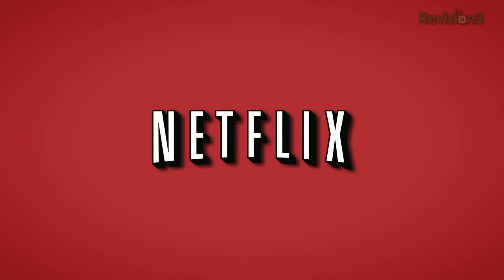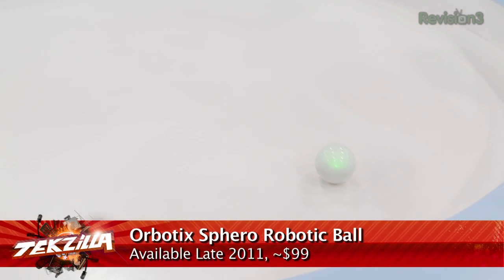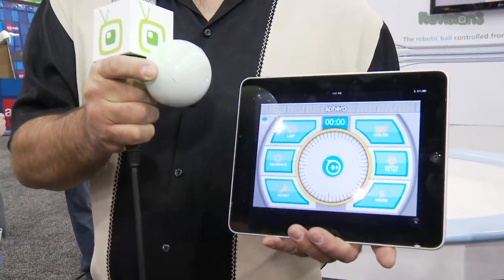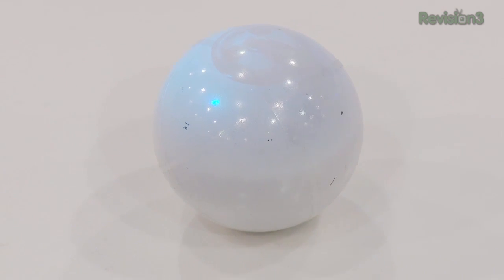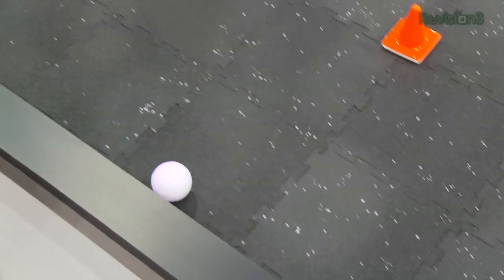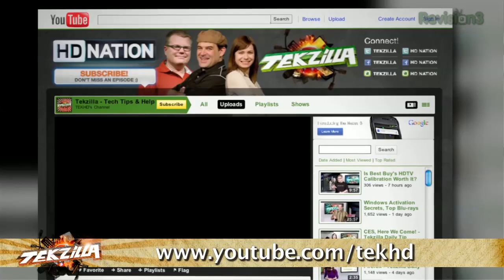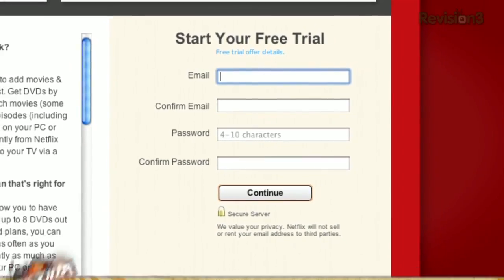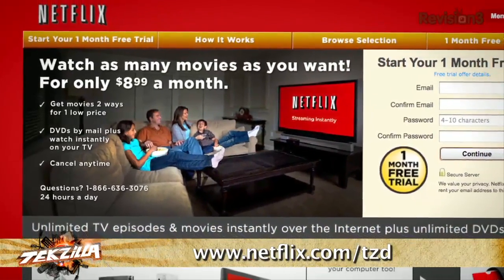Wacky New Robot Ball Controlled by iPhone! - CES 2011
CES 2011: This is the hottest toy at CES. The Orbotix Sphero is a baseball-sized ball that can be controlled by a smartphone, iPad or iPhone via Bluetooth. This is sure to impress your mom just as much as a hardcore geek! It even has an open API that allows developers to dive in to some easy, cheap robotics.

Product Name: Sphero
Company: Orbotix
Expected Price: ~$99
Expected Availability: Late 2011